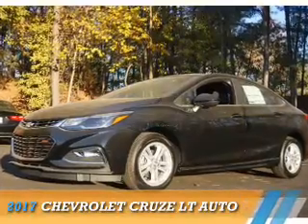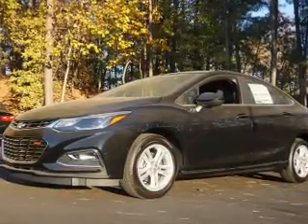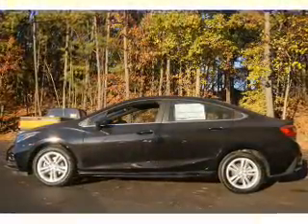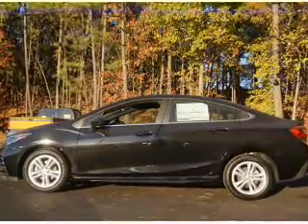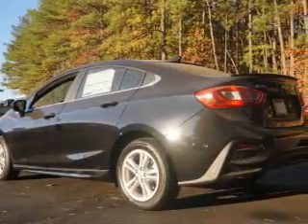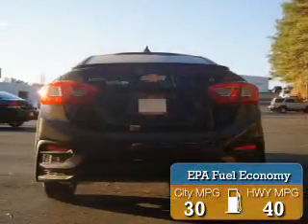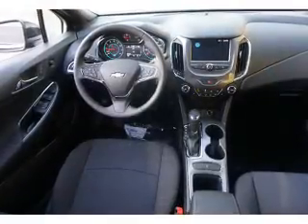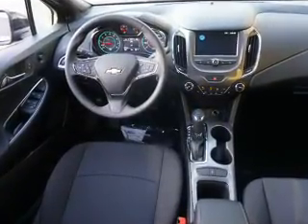2017 Chevrolet Cruze 142819 - Smyrna GA